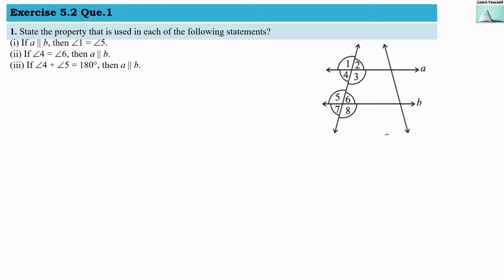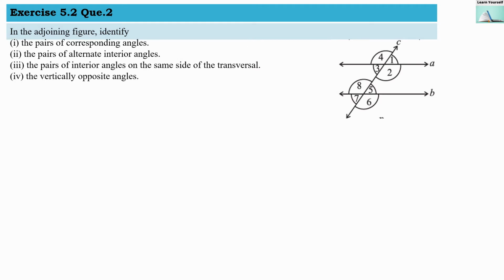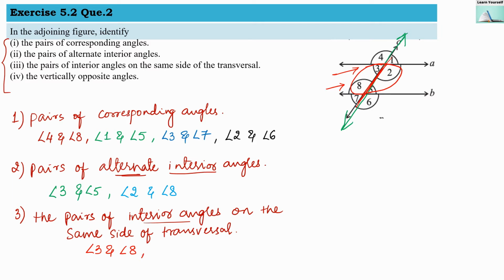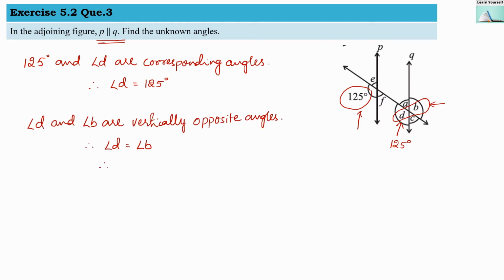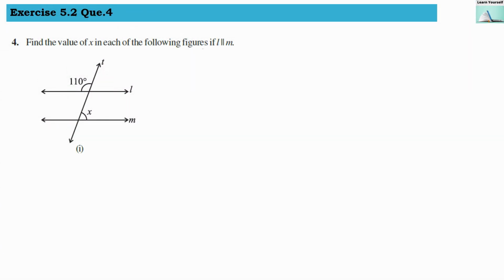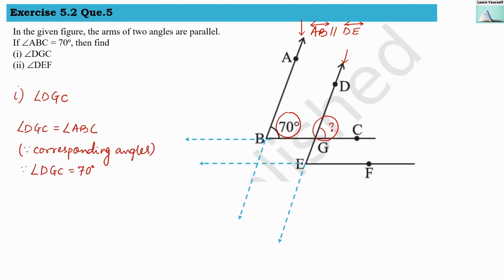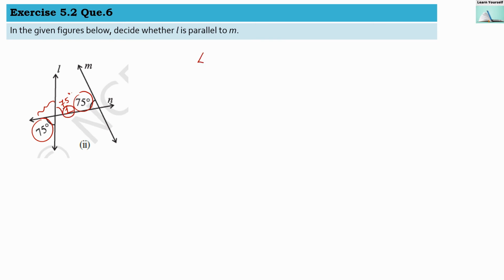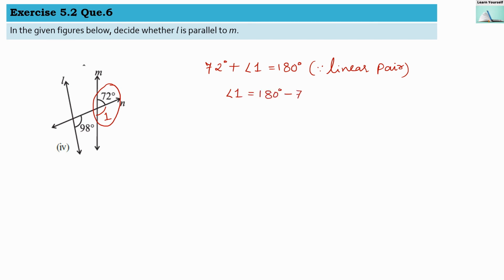Exe 5.2 ||CBSE Std-7 Math Ch-5 Lines and Angles|| Exercise 5.2 || NCERT Math Class 7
00:00 Que 1
02:42 Que 2
06:29 Que 3
09:27 Que 4
11:16 Que 5
13:03 Que 6